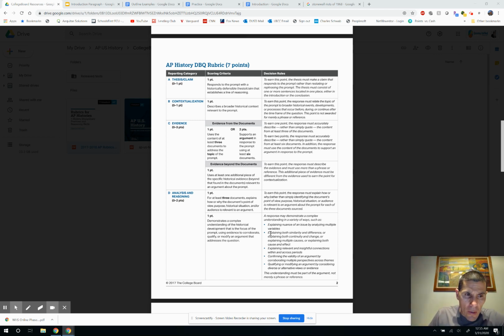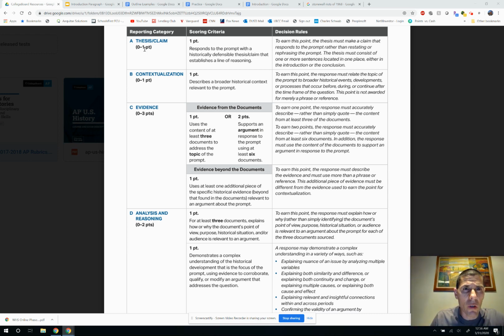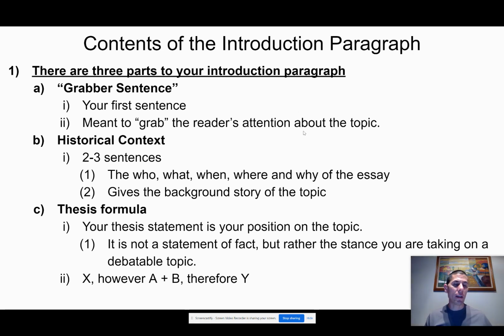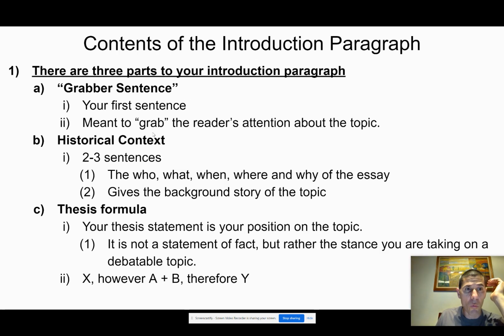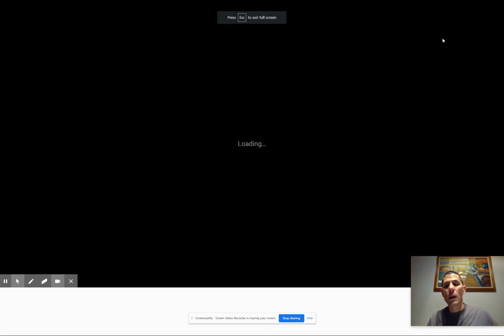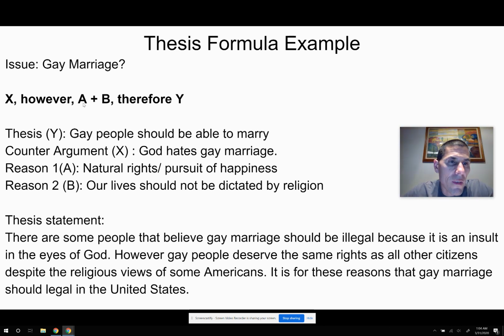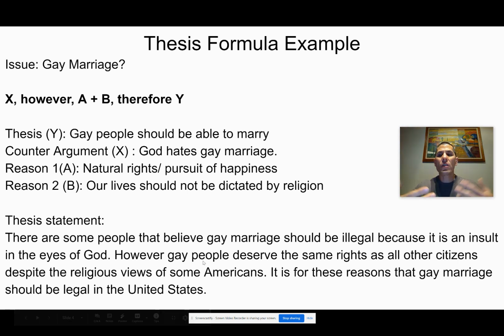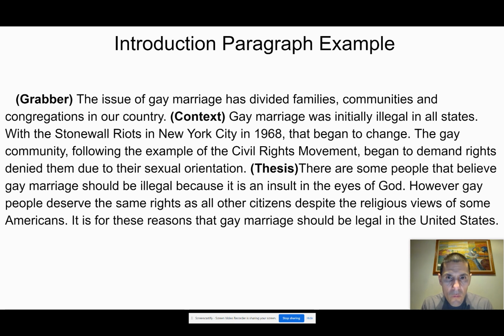Introduction Paragraph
How to write your introduction paragraph.